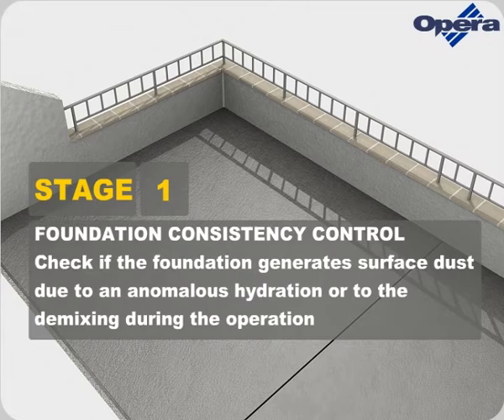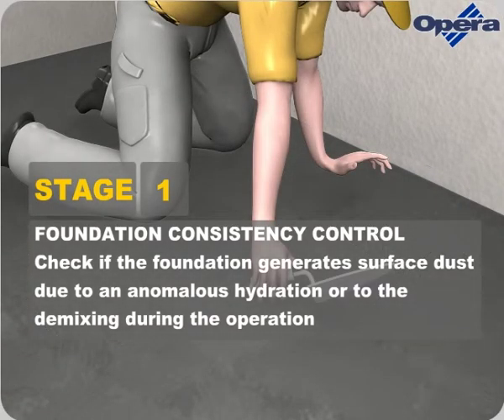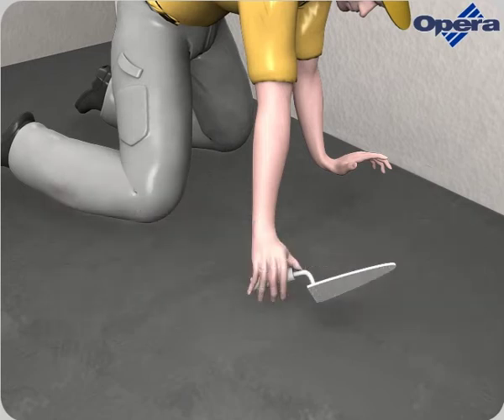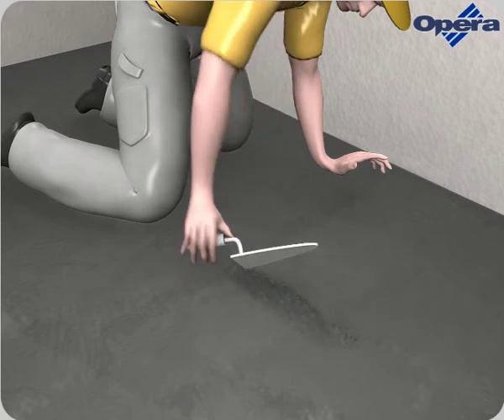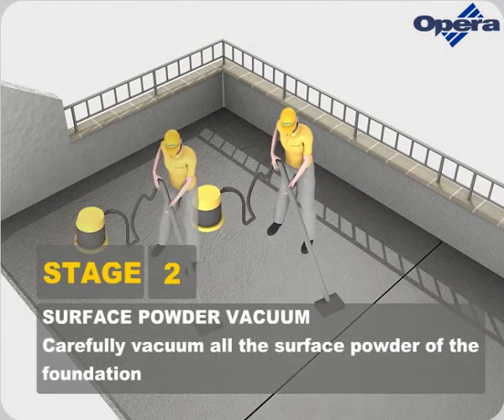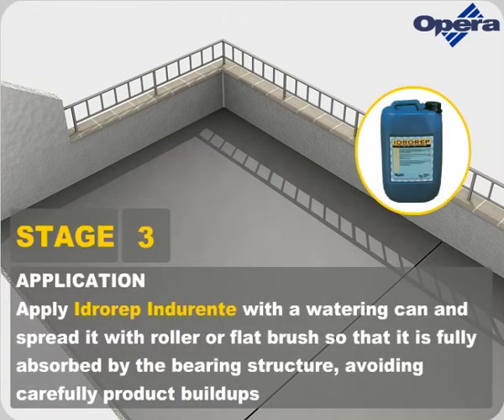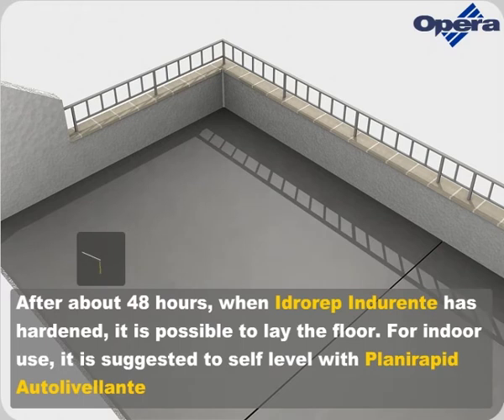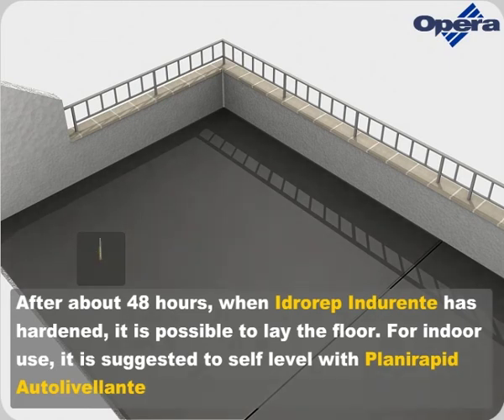Opera Laying Procedure - Structure Consildation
How to CONSOLIDATE a bearing structure with Opera products.